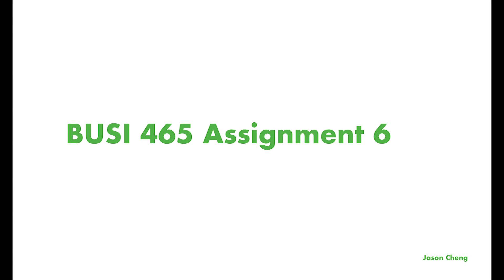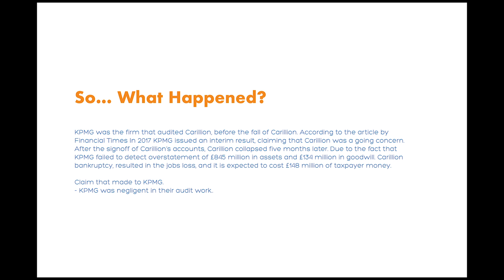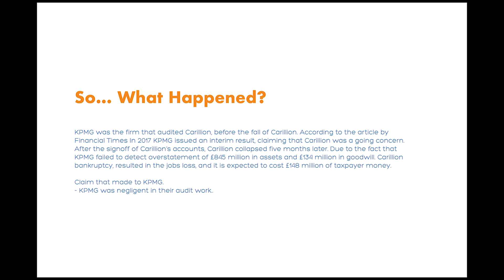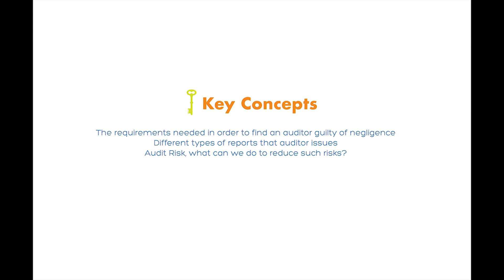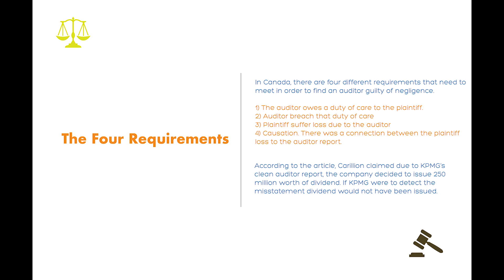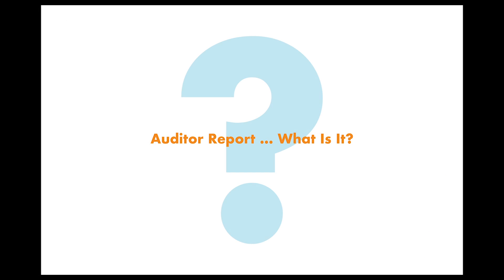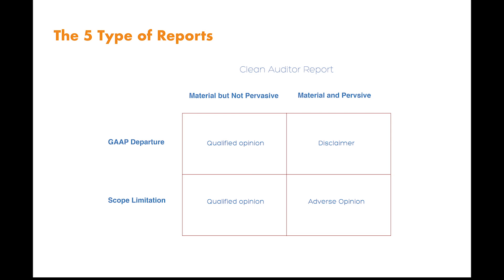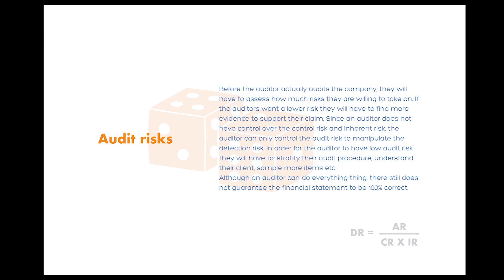Assignment 6 Audit Presentation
BUSI 465 Audit assignment